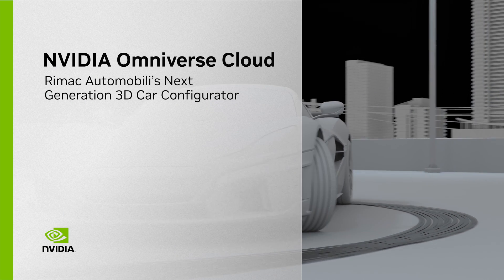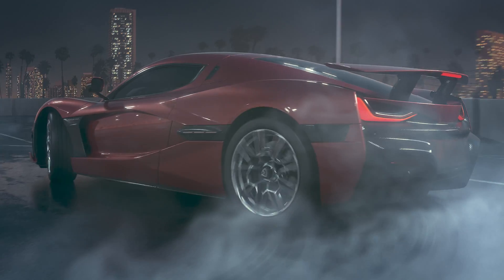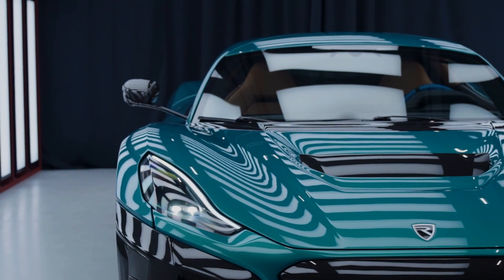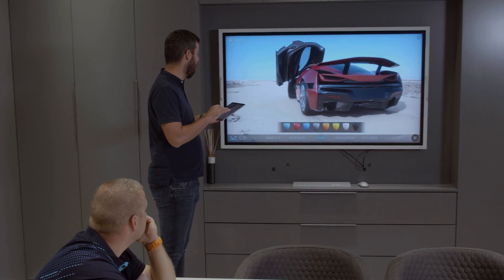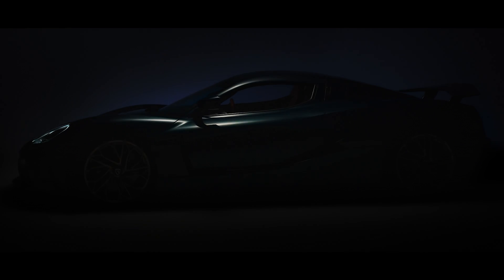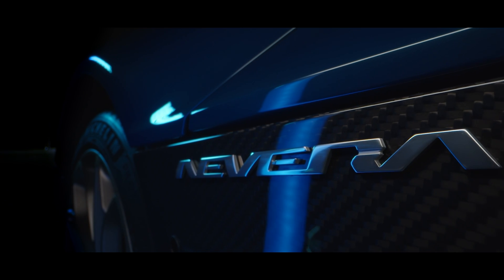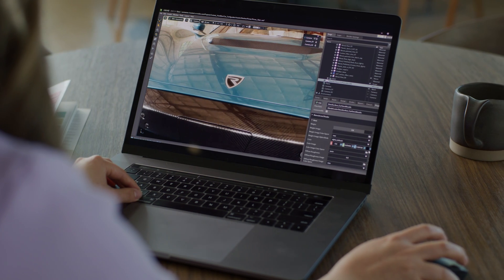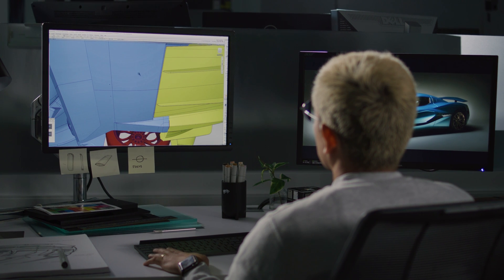Rimac Automobili's Next-Generation 3D Car Configurator with NVIDIA Omniverse Cloud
Today's 3D workflows are complex, requiring large teams of uniquely skilled individuals using a wealth of favorite industry leading tools.

NVIDIA Omniverse Cloud is a suite of software and infrastructure-as-a-service for designing, publishing, and experiencing 3D pipelines from anywhere, on any device.

See how Rimac, technology pioneer of AI-enabled hypercars and advanced EV platforms, can enable collaborative workflows for their 3D teams and deliver advanced 3D experiences to their audiences with a next-generation real-time 3D car configurator built on Omniverse Cloud.